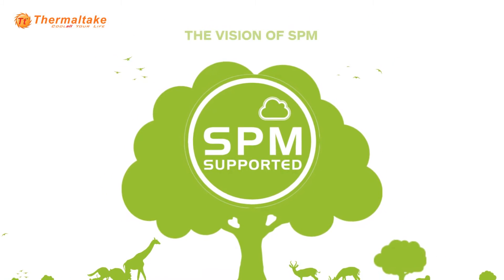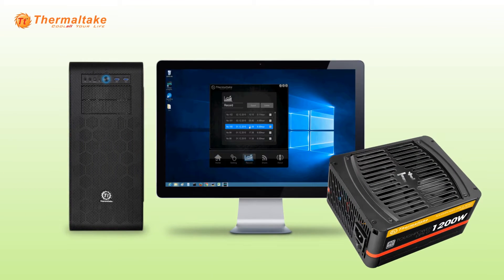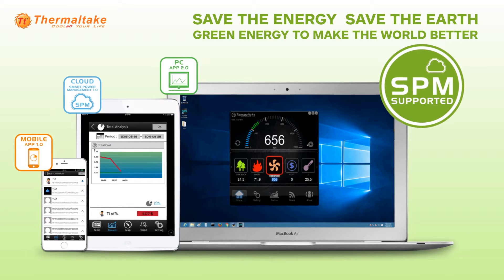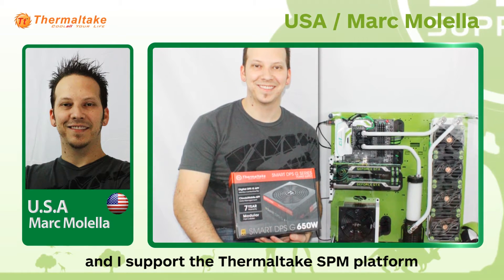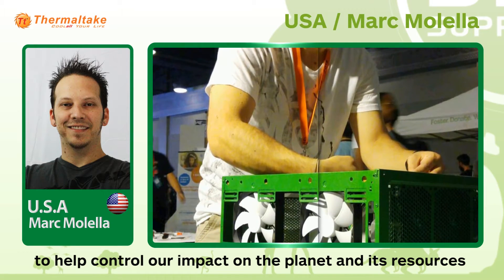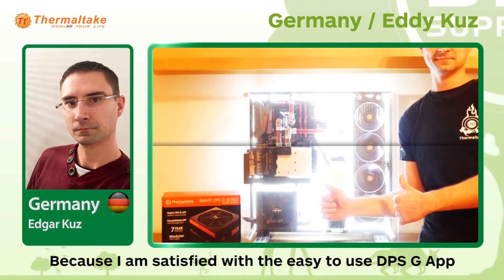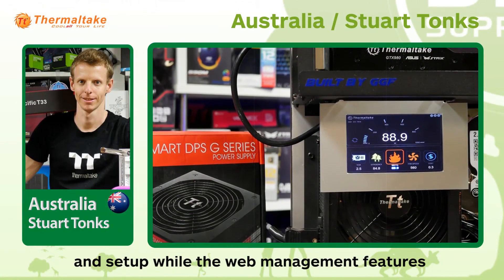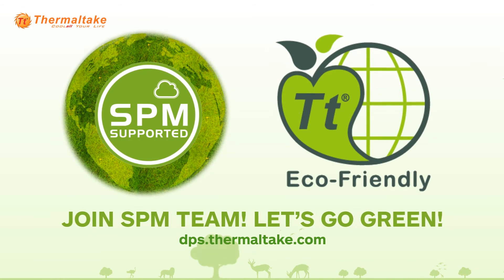Worldwide Modders' SPM Experiences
The Smart Power Management helps users on reducing the CO2 emission and analyzing the power usage by various SPM features, i.e. the energy consumption report, ECO report and real-time monitoring. Let’s see how and why the world’s top modders support the SPM platform.